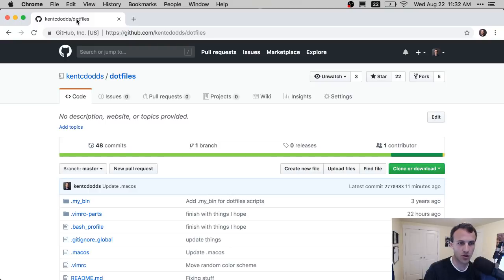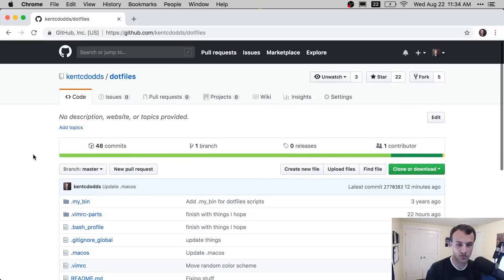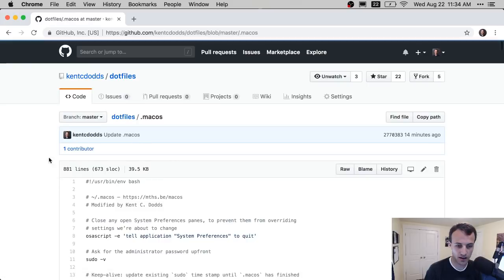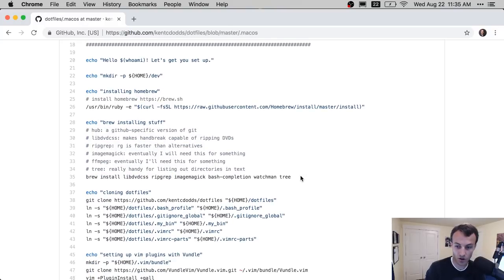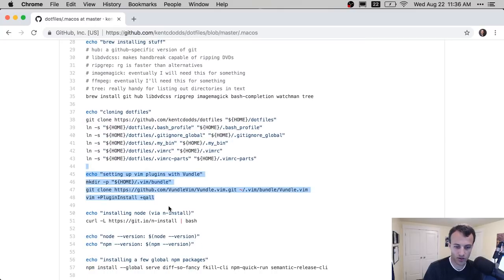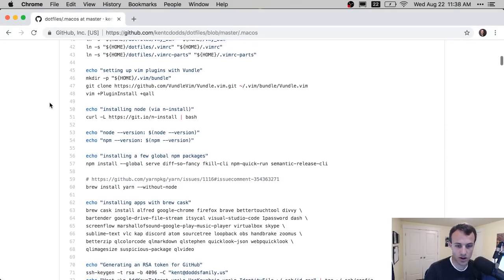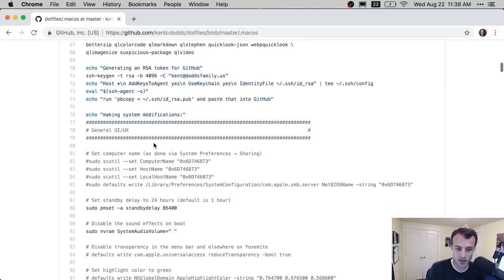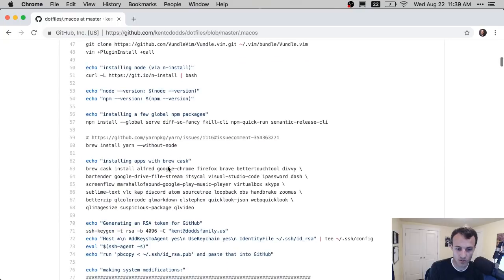Automated setup of a new MacBook for devs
I did a factory reset on my machine yesterday and didn't want to waste any time installing things. Here's what I did.